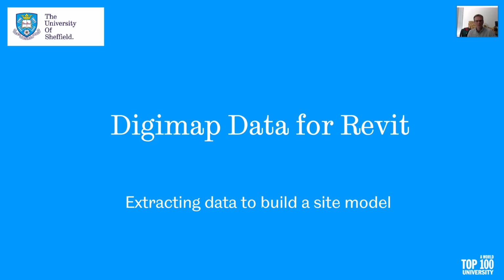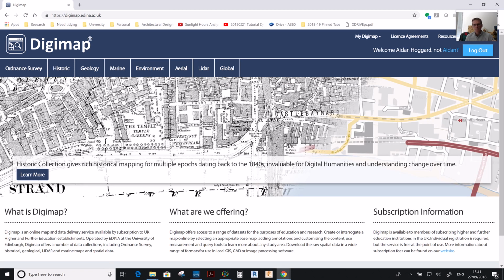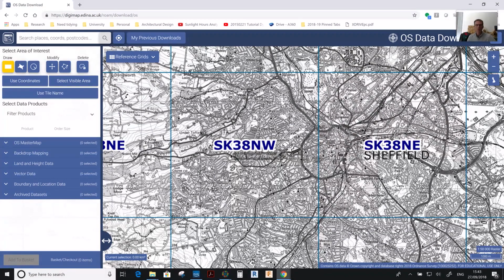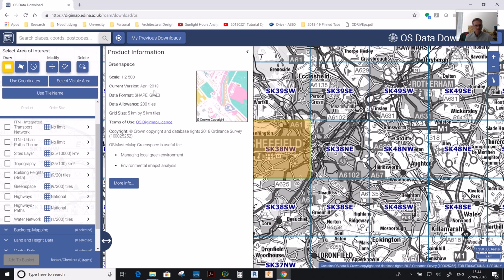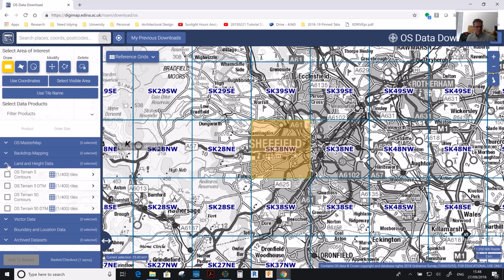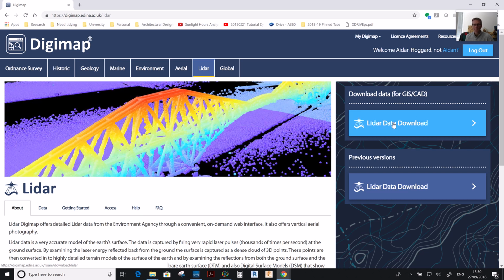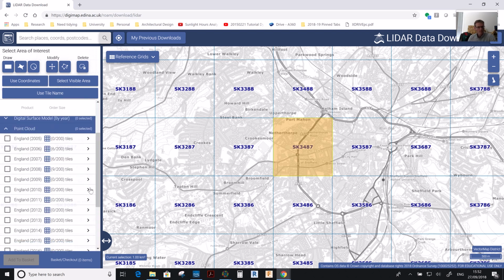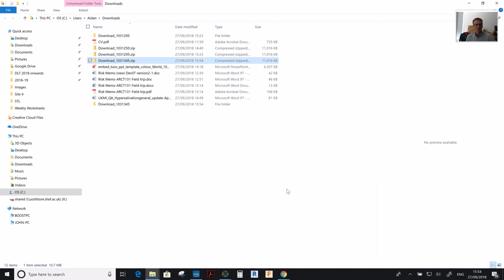Digimap Data For Revit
Extracting the data you need to build a site model in Revit